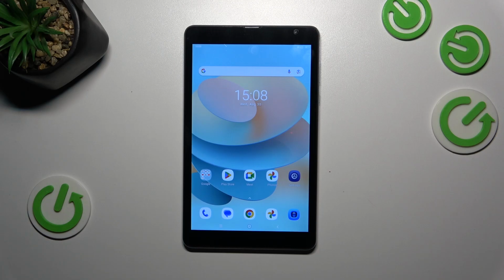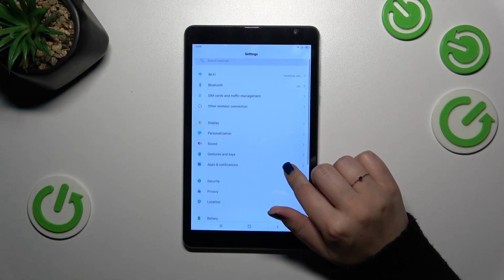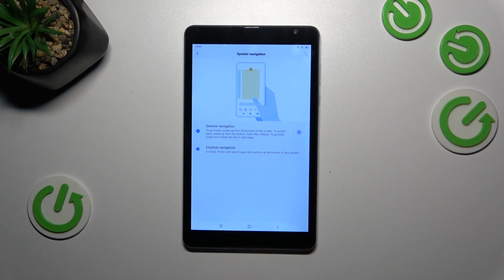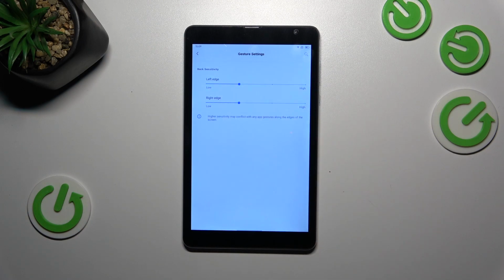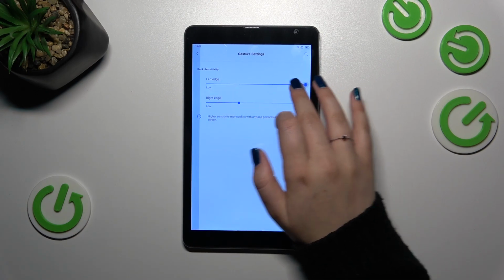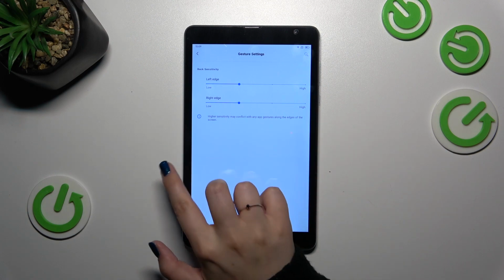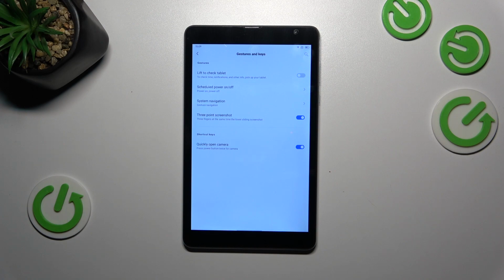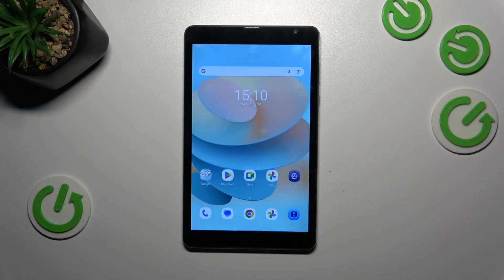How to Set Gestures Navigation on Blackview Tab 6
Find out more about Blackview Tab 6:
Hello there! Today, we're here to explain how you can switch up the way you navigate on your Blackview Tab 6. Instead of the usual three buttons, we'll teach you how to use gestures, which can be more intuitive. Our expert will be your guide, walking you through the process of finding the system navigation settings and choosing gestures as your preferred method. Furthermore, we'll show you how to tweak and set up the gesture navigation to match your personal preferences. Thanks for joining us, and we hope you find this tutorial quite handy! If you want to know more about your Blackview Tab 6, visit our YouTube channel.

How to change the navigation type on Blackview Tab 6? How to set gestures on Blackview Tab 6? How to find the system navigation section on Blackview Tab 6?